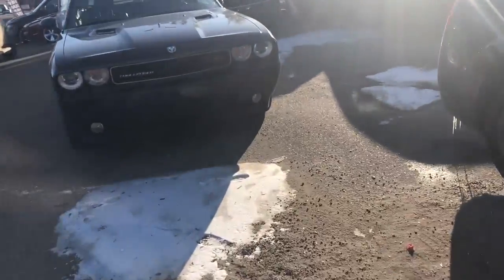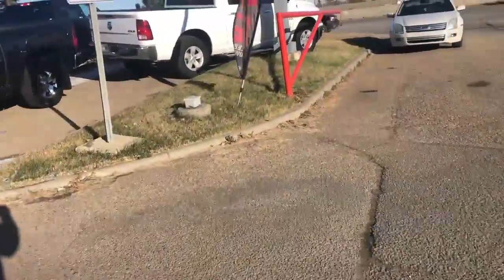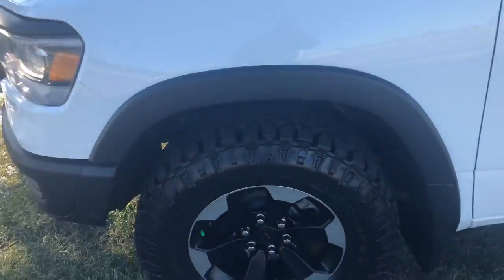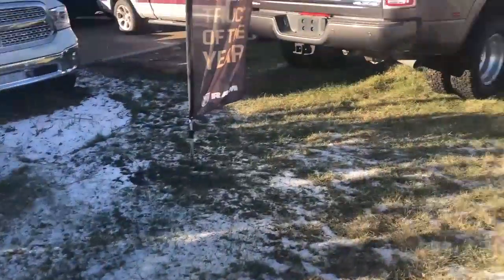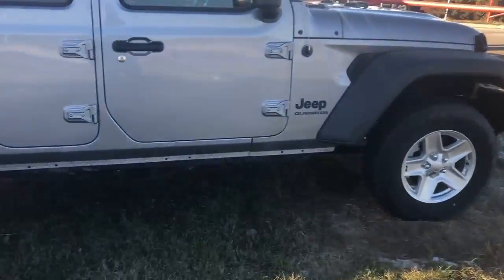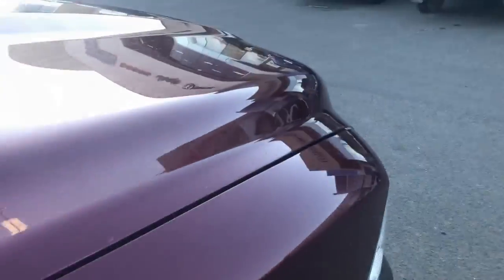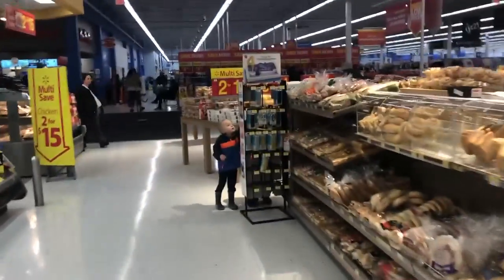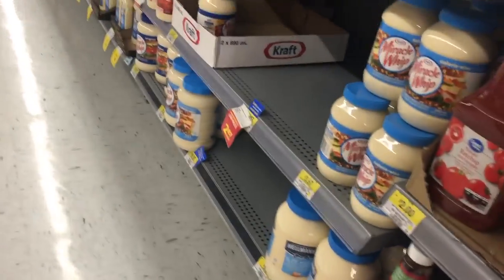We Went To Dodge Jeep And Chryser Dealership